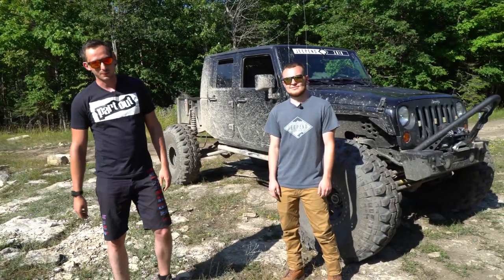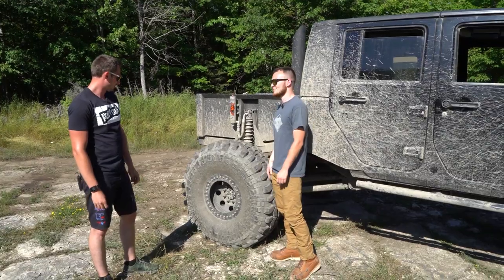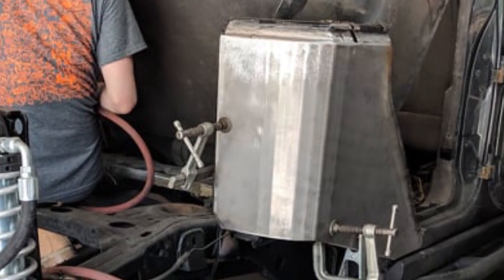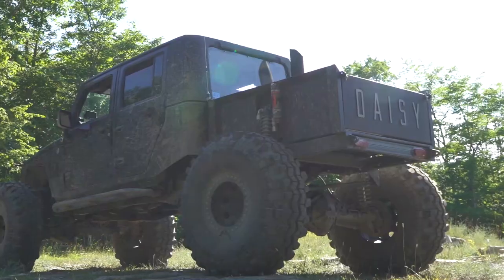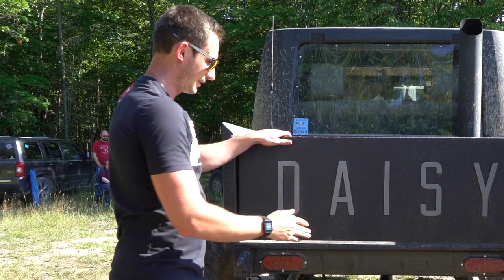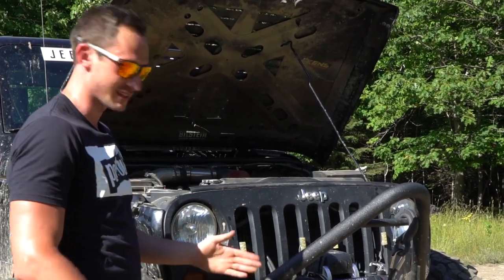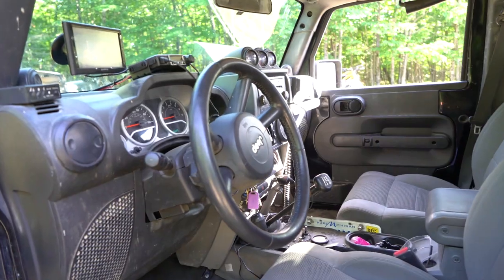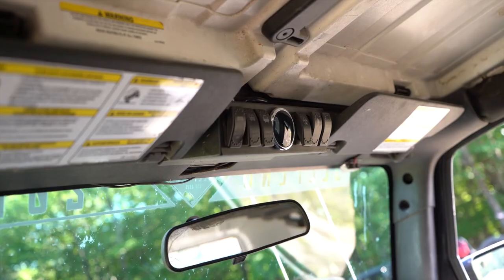Diesel Powered Jeep Truck Overview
One of our subscribers reached out to us to let us know that they built one crazy Jeep Truck. We had no choice but to go out and have a look at it and get the full scoop on what we were looking at.